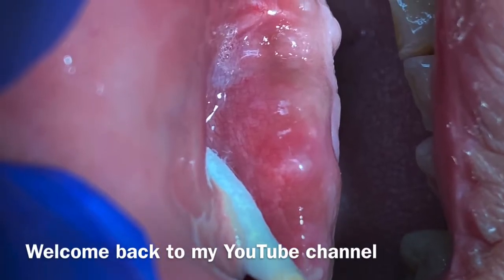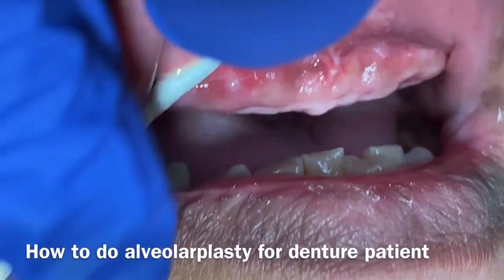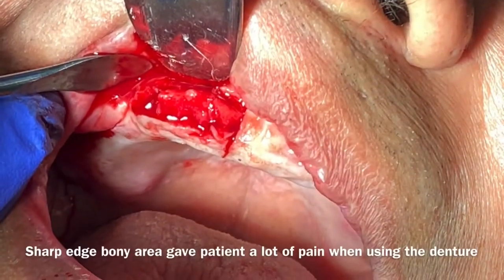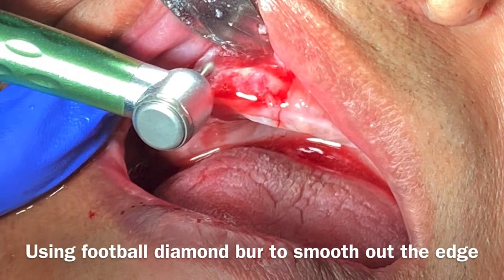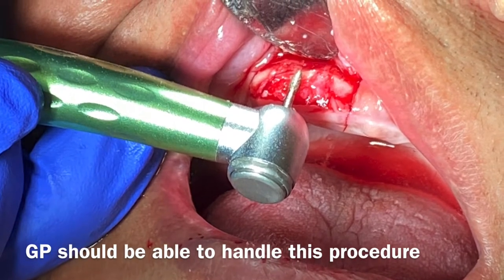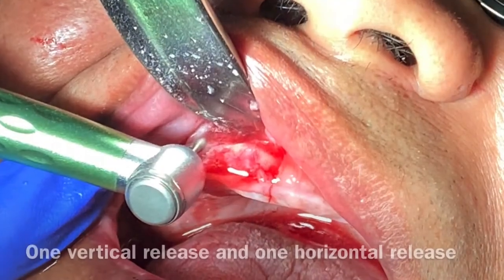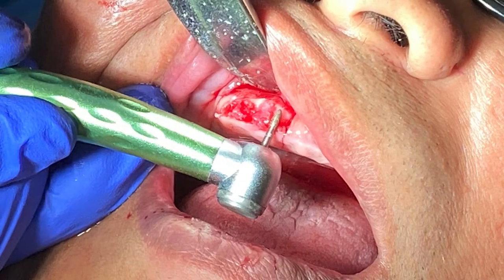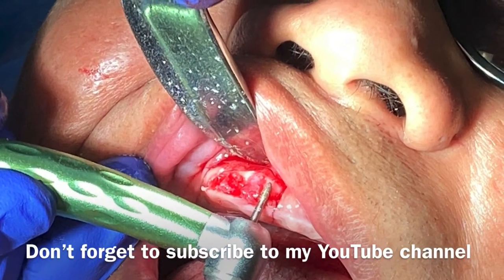How To Do Alveoloplasty Surgery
We are here to share the world our experience, knowledges, and training. We are part of the world family. The Global ONLINE Dental Continuing Education Academy (GOD-CEA). On Facebook Closed Group Online Dental CE Forum. You must be a dentalstudent, dentist, periodontist, dentalanasthesiologist dentalradiologist oralpathologist dentaltrainer dentaltherapist dentalprofessor oralsurgeon, prosthodontist, orthodontist or Hygienist in order to qualify to join.